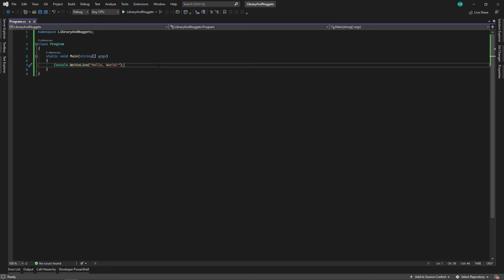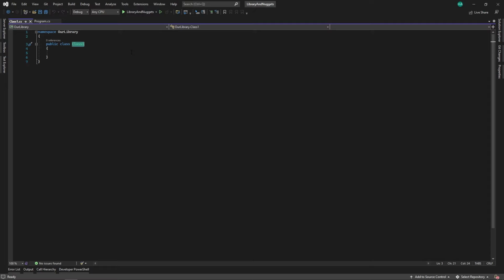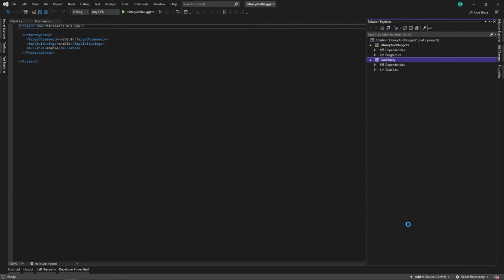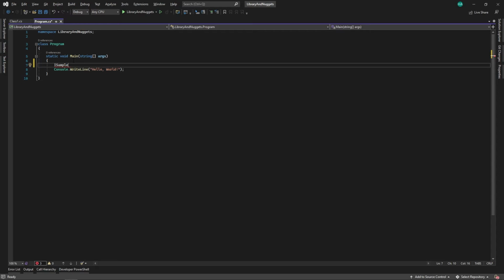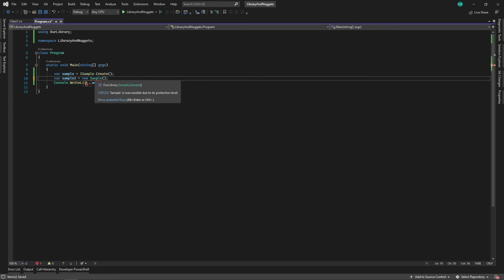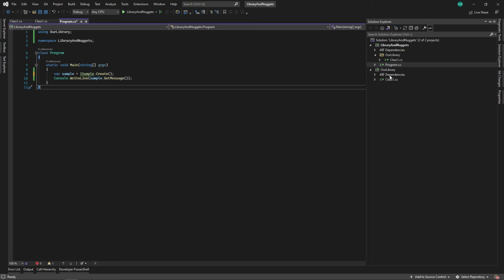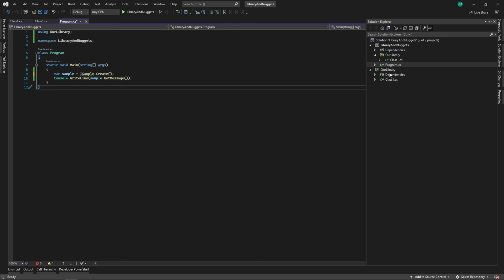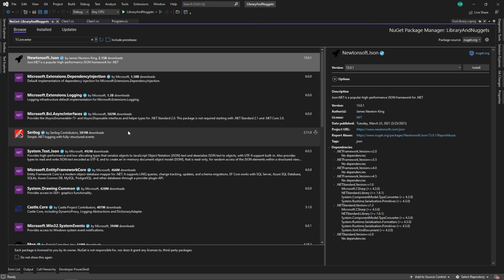Library and NuGet in C# | C# Programming Tutorial | Episode 19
Library and NuGet in C#